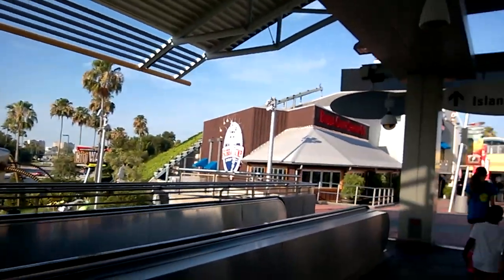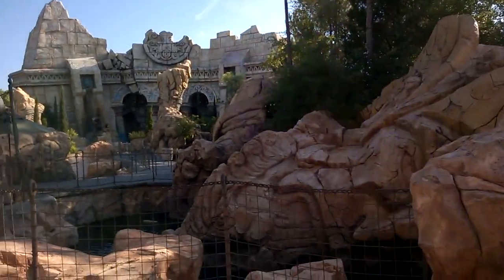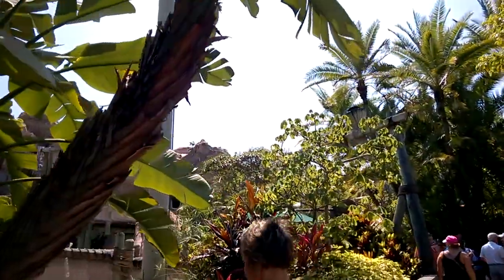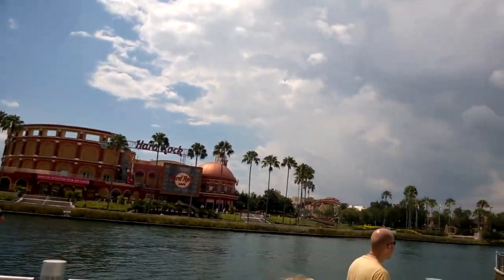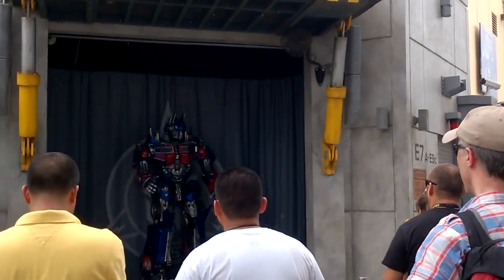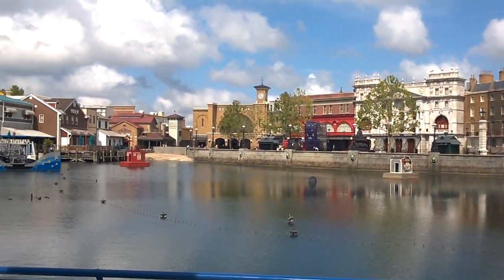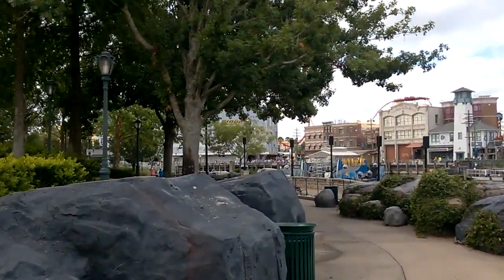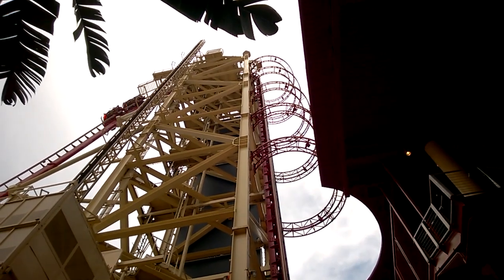Universal Studios & Islands of Adventure-Walkthrough w/commentary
Quick guide/walkthrough with 40splishsplash giving some thoughts and impressions about the Universal Studios and Islands of Adventures theme parks in Orlando-Florida!

Me and my family visited Orlando-Florida in the beginning of July 2014. Here's some of our thoughts and impressions regarding Universal Studios and Islands of Adventures! Follow us on a quick walkthrough.

Camera: Nokia Lumia 920
Audio: Samsung Galaxy S4 and the app Super Voice Recorder